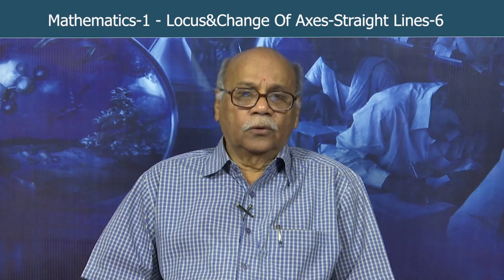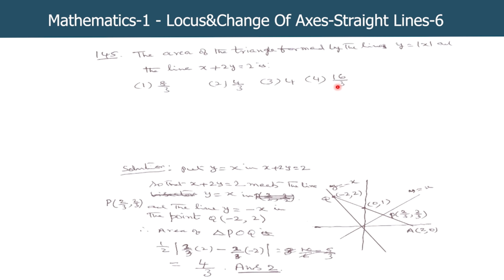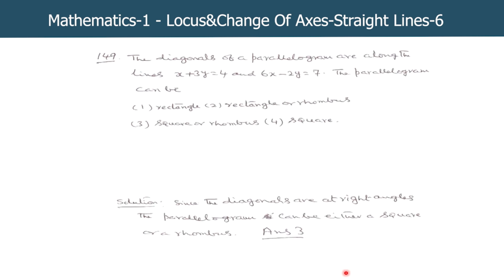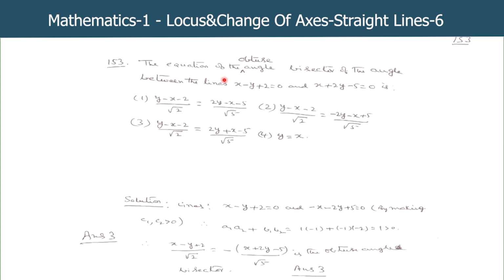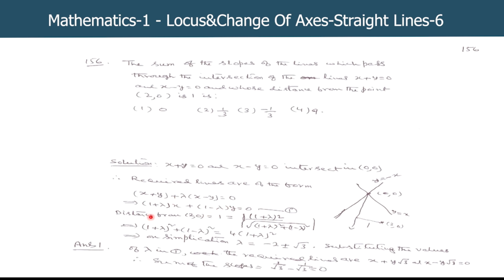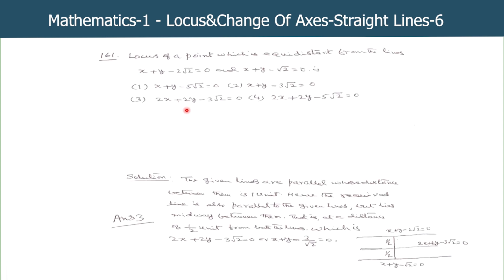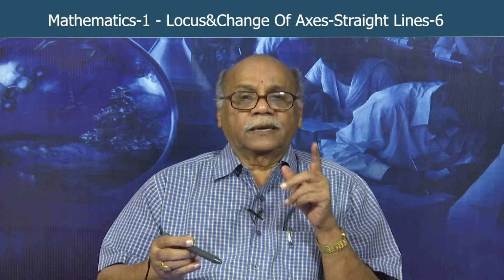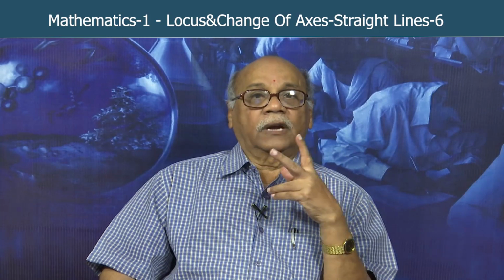TG EAPCET-2025 | Maths - 1 | Locus & Change of Axes - Straight Lines (Part-6) | T-SAT